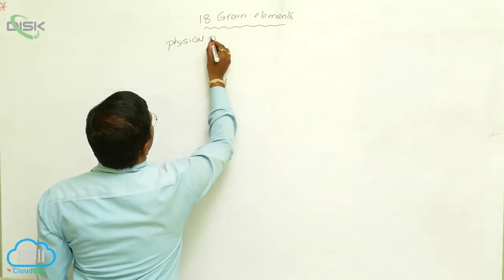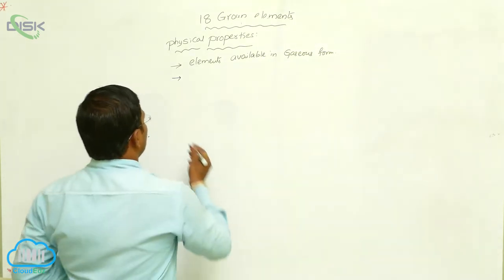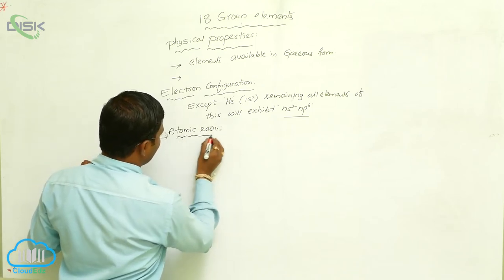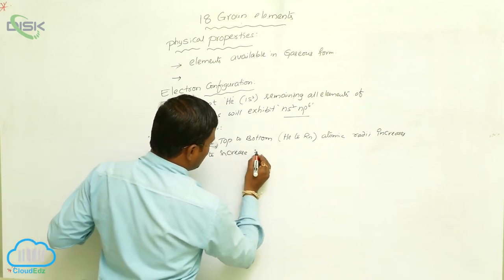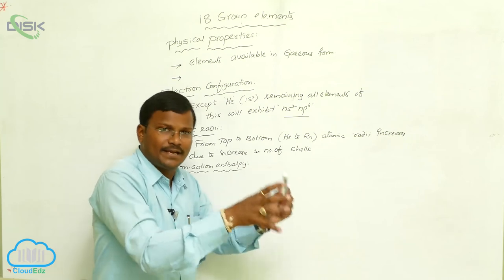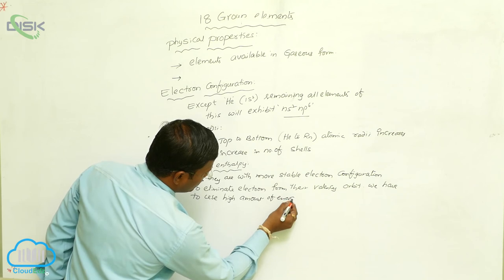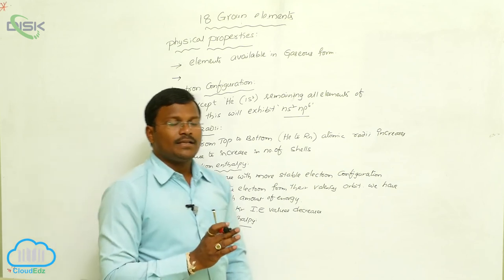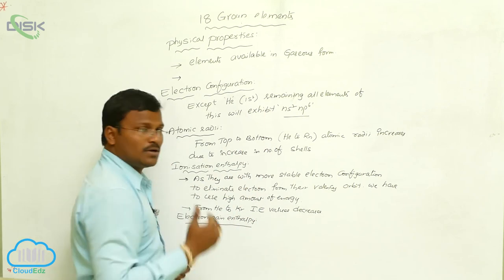Introduction (Group -18 Elements) || Physical Properties || Disk Telangana